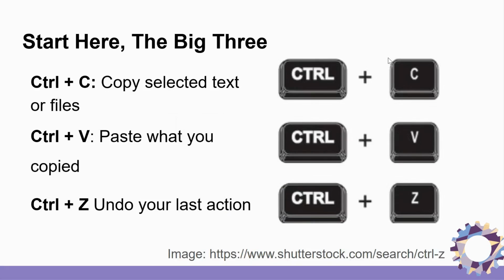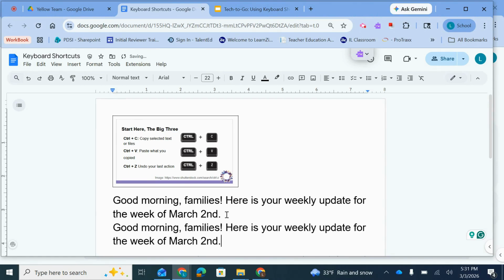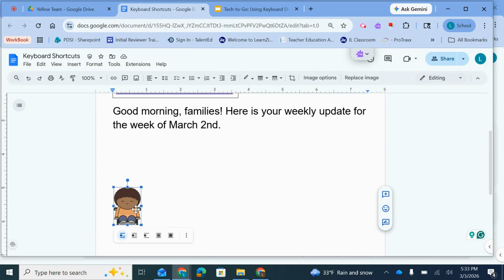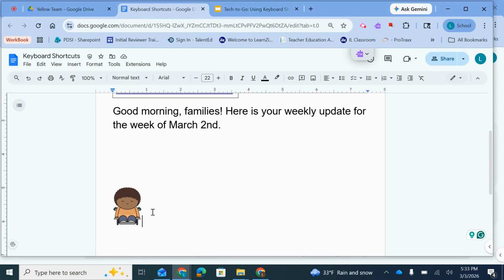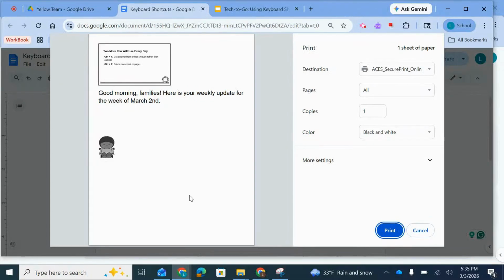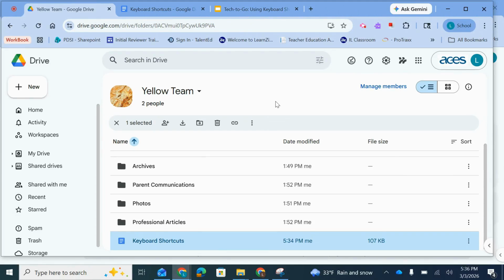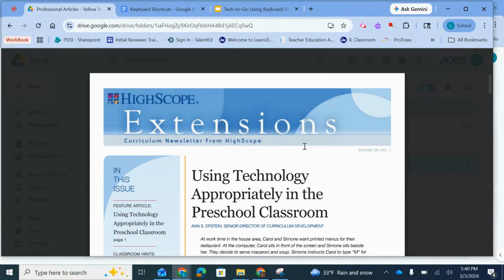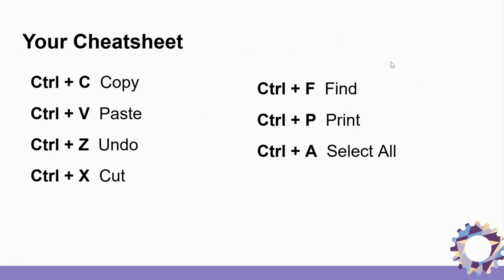Tech-to-Go Keyboard Shortcuts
Eight keyboard shortcuts. One Control key. Hours saved every week.
Keyboard shortcuts are one of the simplest ways to work faster on a Windows computer or within Google Suite, and most educators have never been shown how to use them. No downloads, no setup, no technical background required. They are already built into your computer and ready to use right now.

This quick, beginner-friendly tutorial covers the eight shortcuts every early childhood educator should know, plus a simple strategy for making them stick.

Perfect for: Classroom teachers, program directors, family childcare providers, and anyone who spends time on a Windows computer or in Google Drive every day.